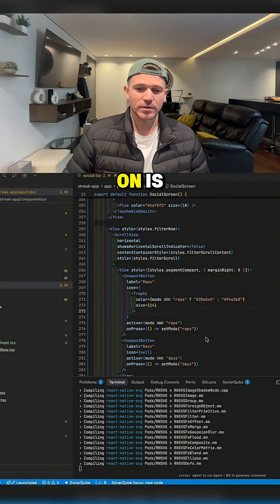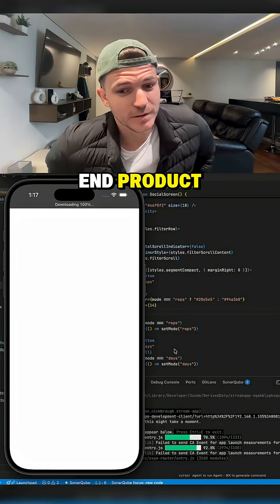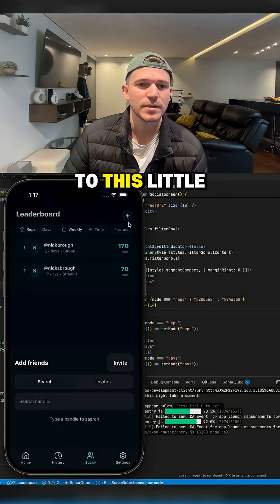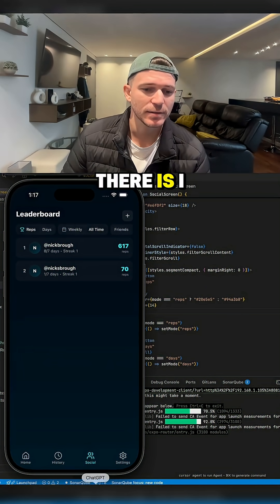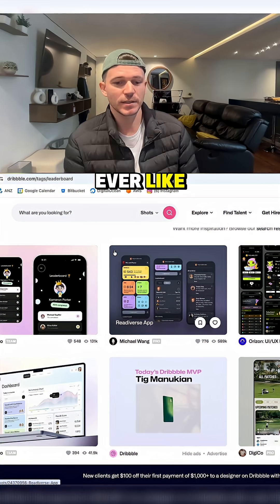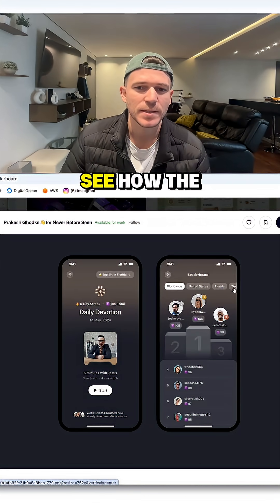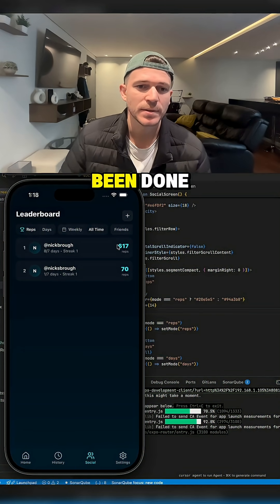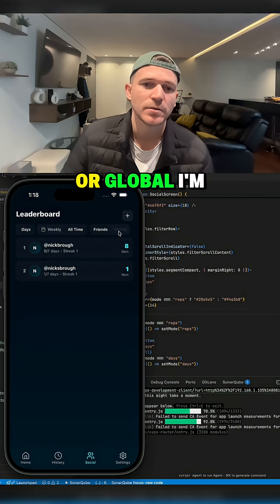Day 15: Cleaned up the leaderboard tab 🎨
Day 15 of coding every day until $1M. The leaderboard was looking rough, so I redesigned it — smaller add-friend button, cleaner scroll bar, and some Dribbble-inspired pills. Looks way better now. Back at it tomorrow.